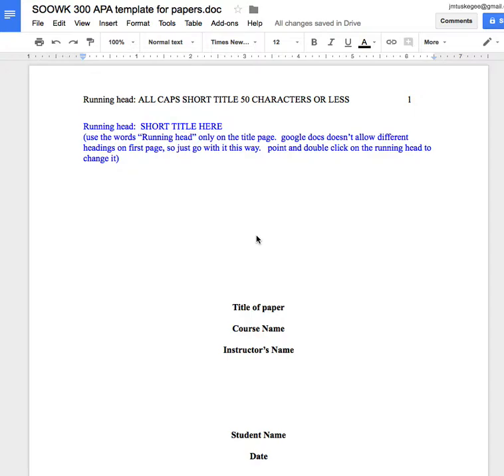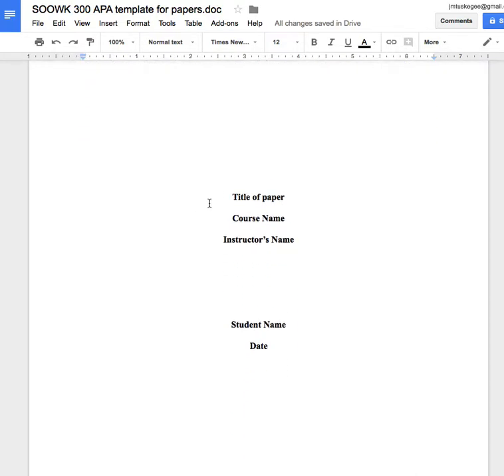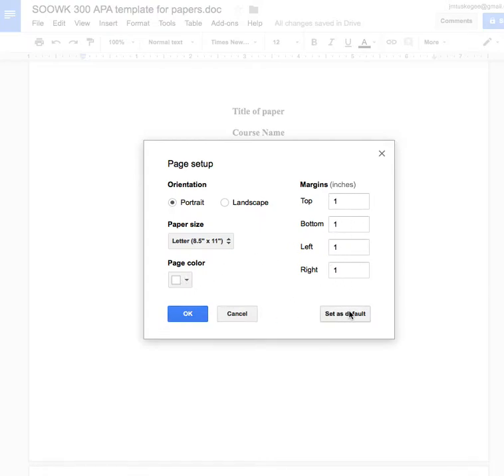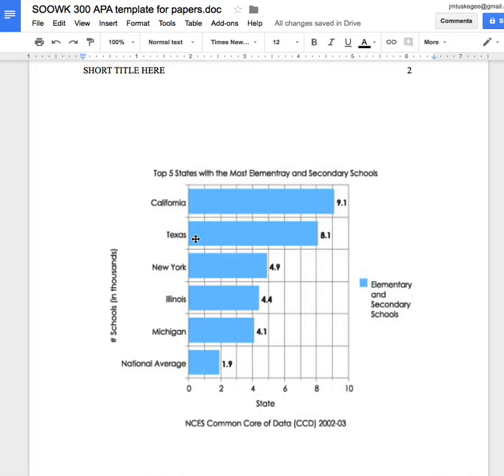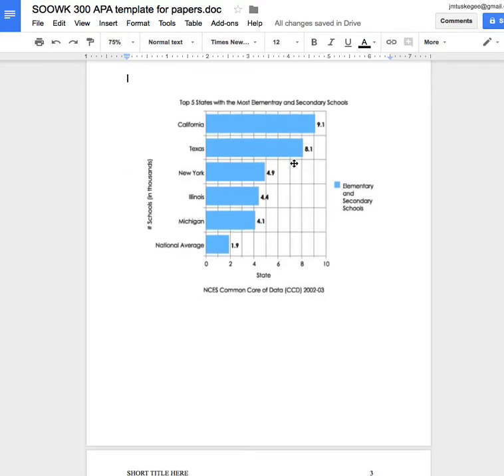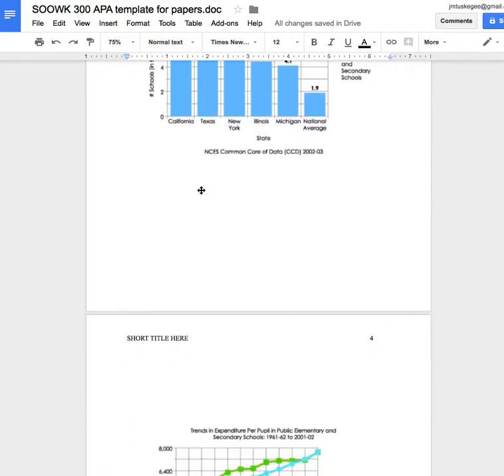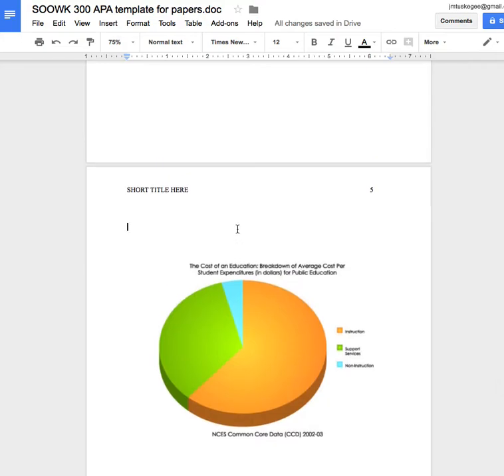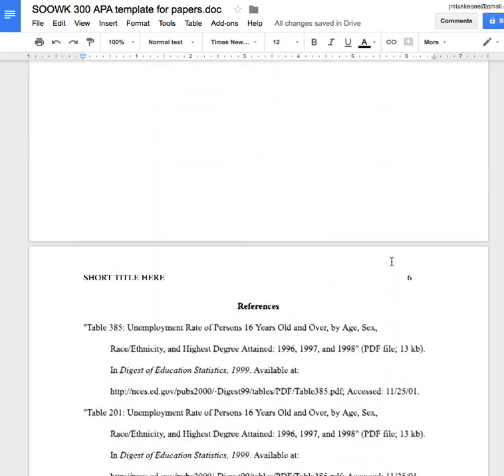SOWK300 EX 1c Example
SOWK300 EX 1c Example Spring 2018